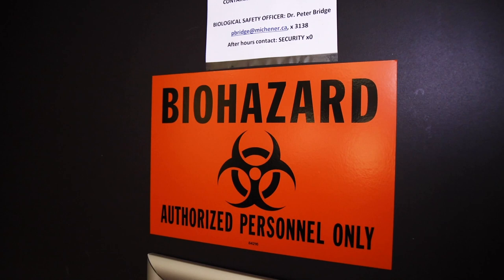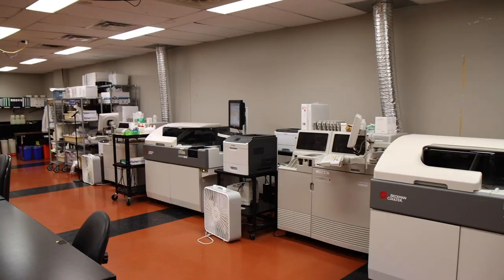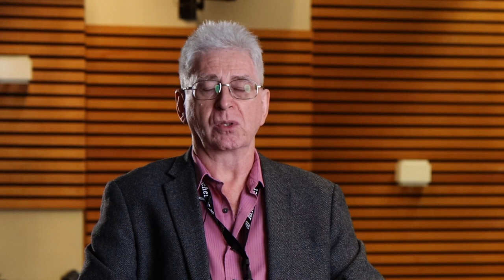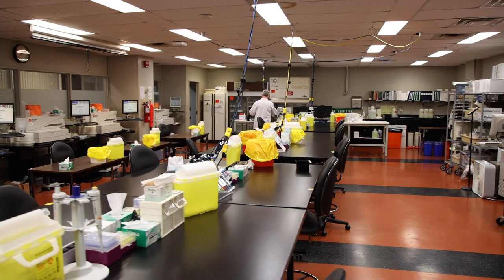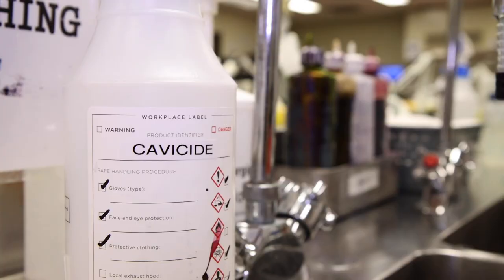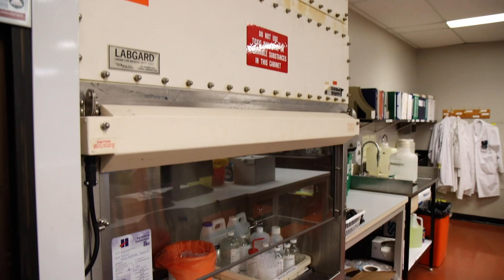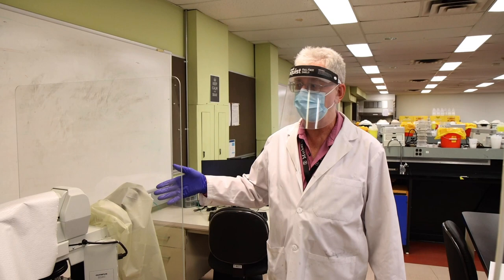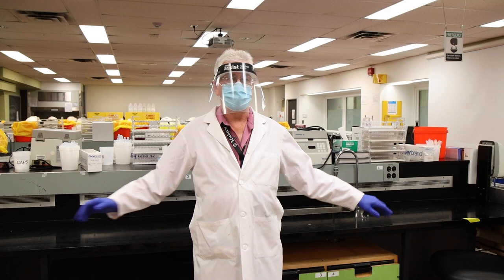Open House - Medical Laboratory Science